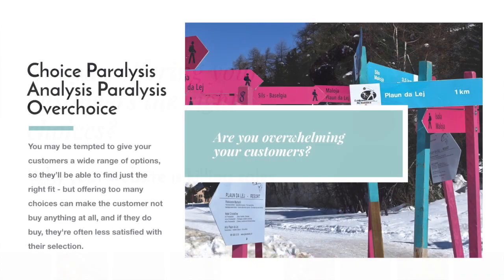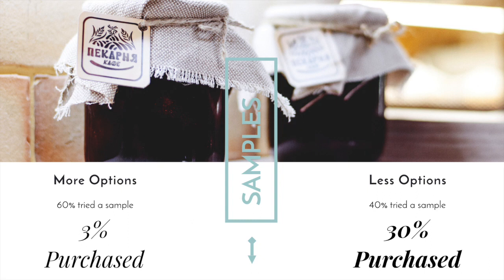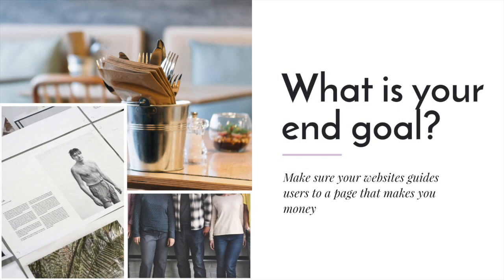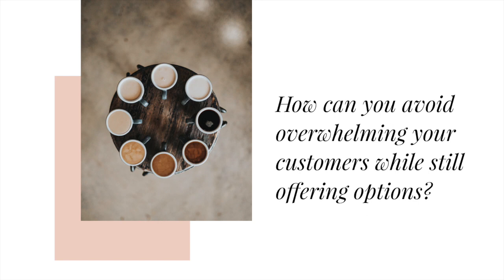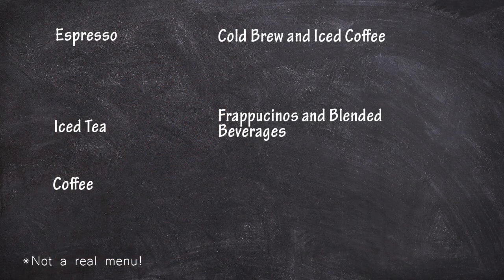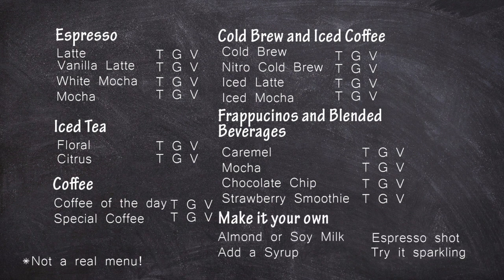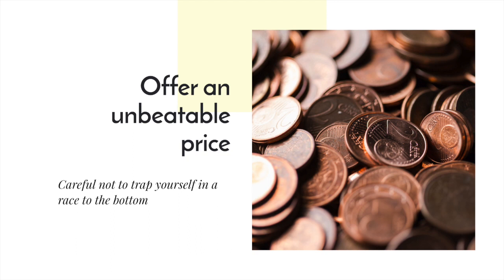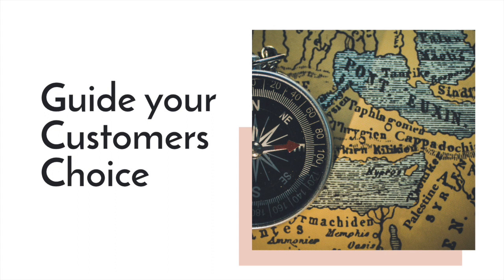Are you offering your customers the right choices? - Why your website is killing sales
This video is about Are you offering your customers the right choices? - Why your website is killing sales
Have you heard of Choice Paralysis, Analysis Paralysis, or how about Overchoice?
Are you killing your website sales by forcing your visitors to make decisions the hard way?